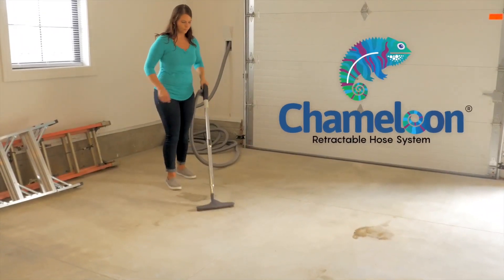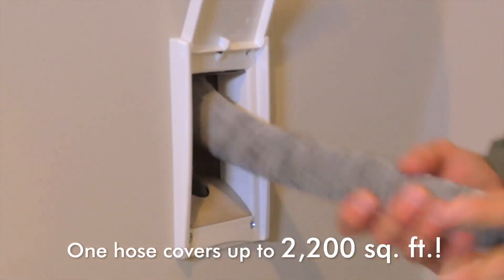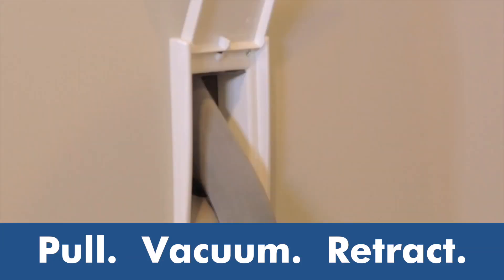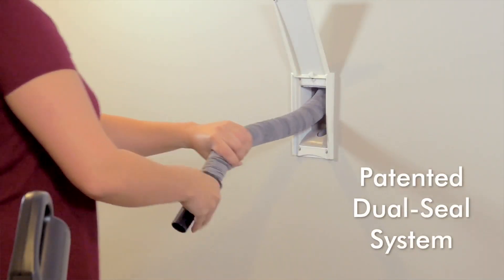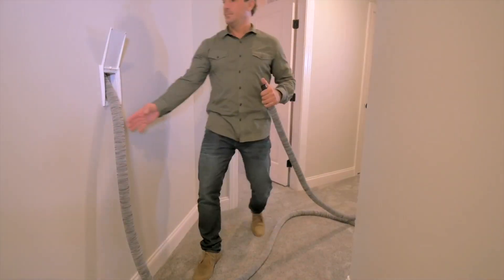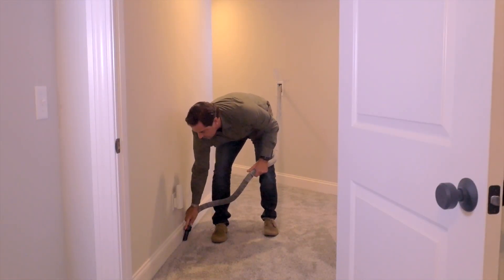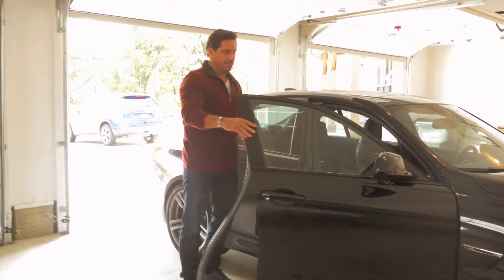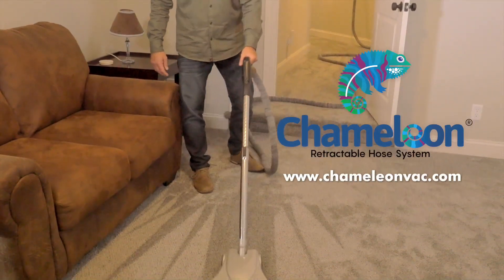Chameleon Retractable Hose System | The Vacuum Center Triad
The Vacuum Center Triad of Greensboro, NC now offers Chameleon Central Vacs!

Chameleon Hybrid System - Great for Homes with Central Vac Already Installed

Chameleon brings the benefits of retractable hoses to your existing standard central vacuum install. The result is a true hybrid system of hose management and storage!
It starts with installing one Chameleon retractable hose valve in a high-trafficed area of your home.  Then, you carry the Chameleon hose to the standard valves already installed for complete cleaning coverage.

When finished, the hose stores in the Chameleon tubing system. It’s that easy!